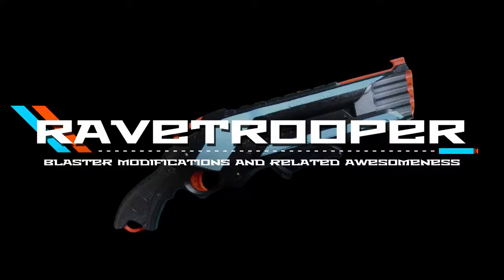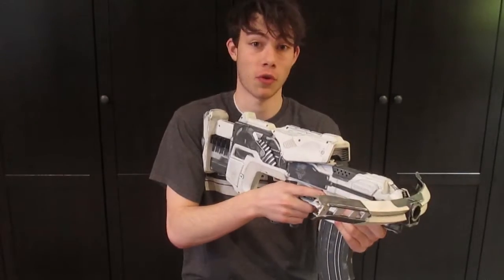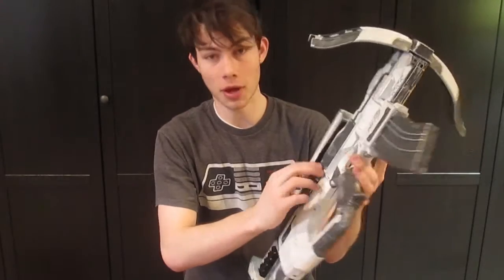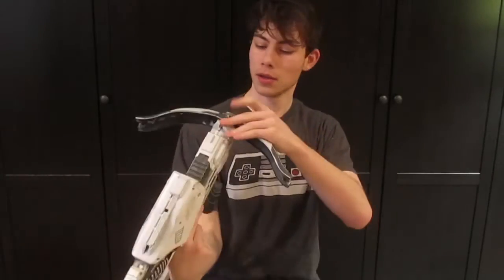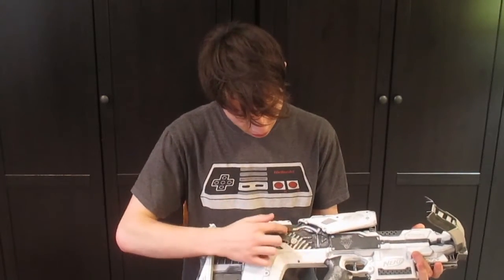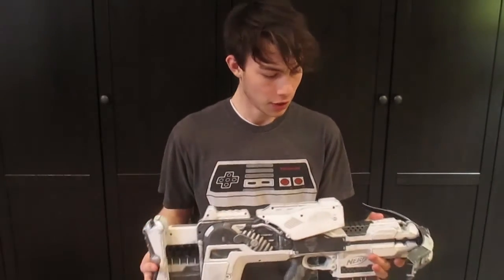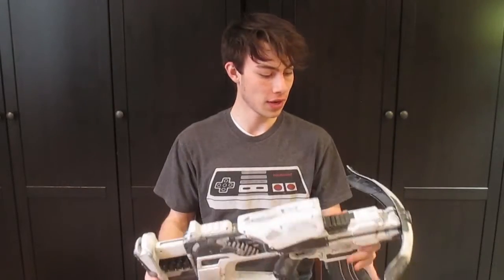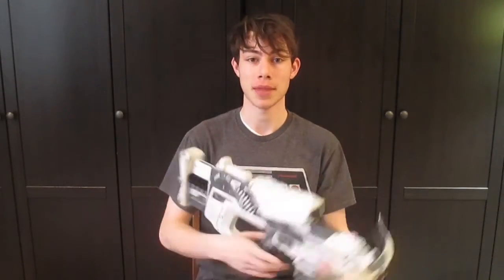[MOD] NERF Destiny inspired Stryfly Crossbow Stryfe Firefly Integration "Adamant"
In this video, I showcase an older "Stryfly" (Stryfe integrated into a Firefly) modification that I am selling to make way for some awesome new projects I have coming up. Thanks to all of my subscribers for hanging in there while I work on rebooting this channel, and thank you for everyone for viewing and sharing your comments!

Happy Nerfing everyone!